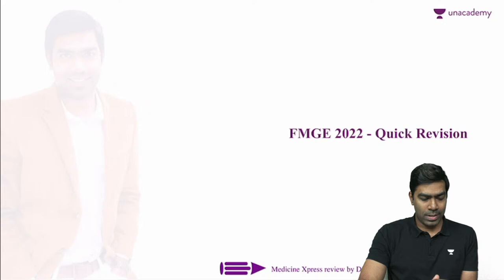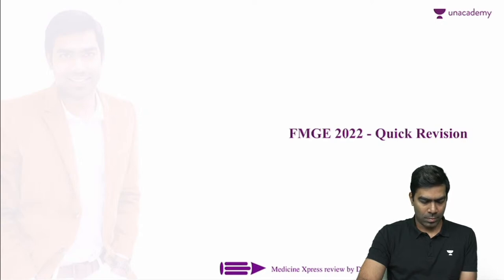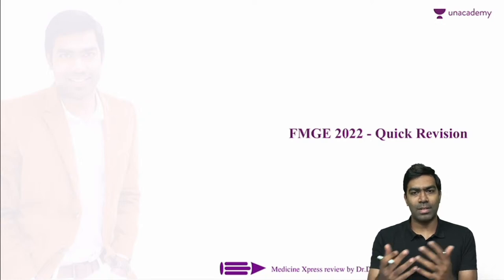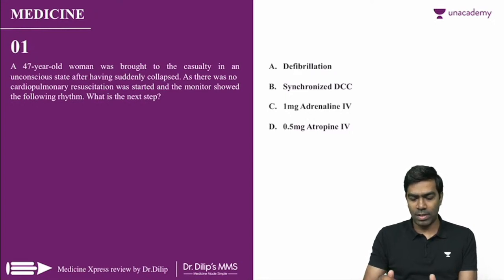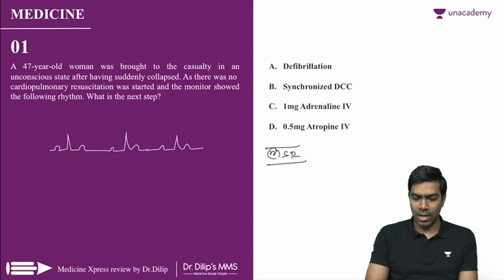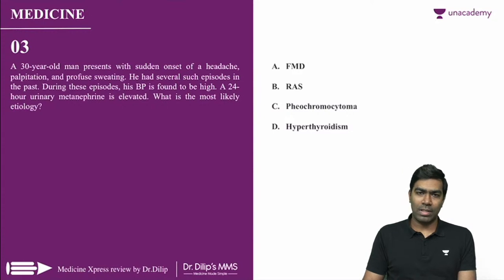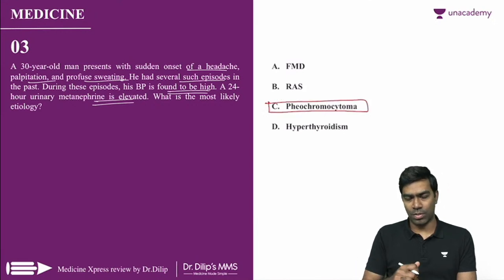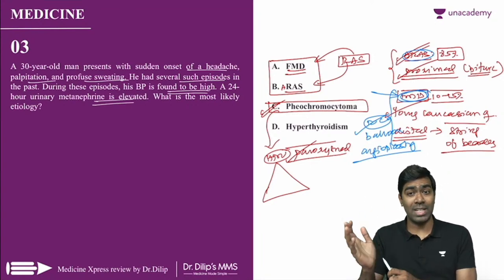FMGE - Medicine Final Shot Questions | Dr. Dilip Kumar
Watch Dr. Dilip Kumar discussing, Final and sure shot questions from Medicine for the upcoming FMGE Dec 2022 exam

You can enroll in Unacademy Subscription and get the following benefits:
1. Learn from your favorite teacher
2. Dedicated DOUBT sessions
3. One Subscription, Unlimited Access to Live Online Classes and Videos
4. Real-time interaction with best-in-class teachers
5. You can ask doubts in live online classes
6. Download the videos & watch them offline
Feel free to spread the word – share the videos with your friends and classmates.